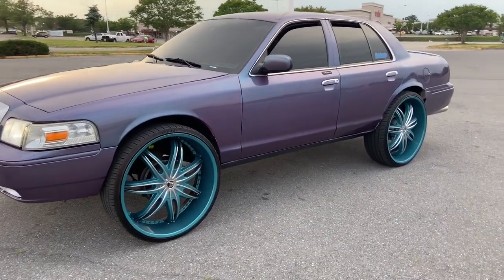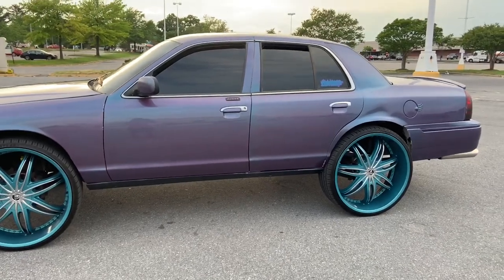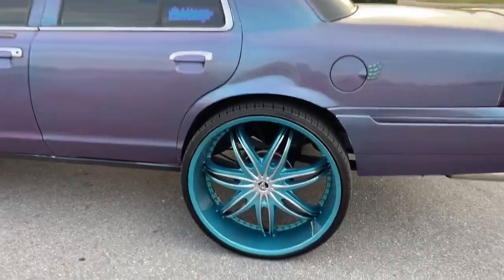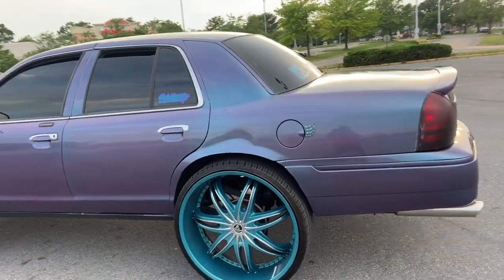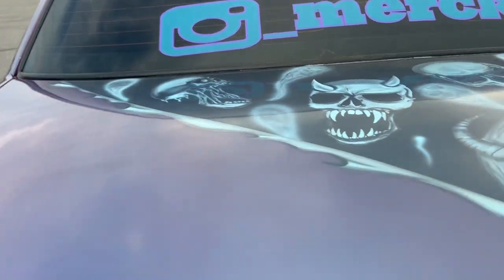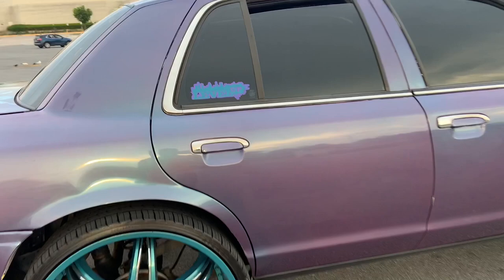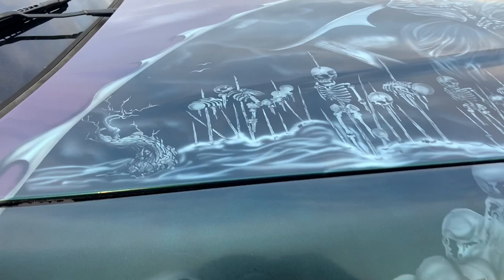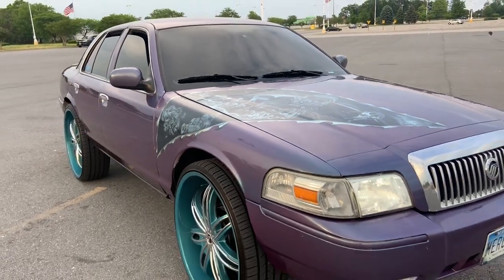Grand Marquis On 28s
TheLifeOfMerckid

My 2007 Mercury Grand Marquis Walk Around And Telling YouTube More About The Car

Intro Music From BeetBoyzMusik